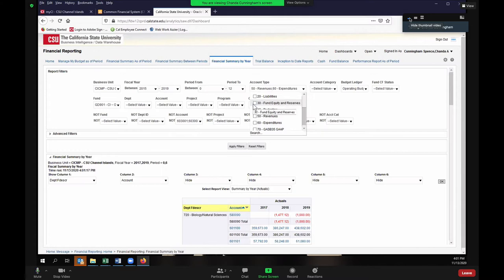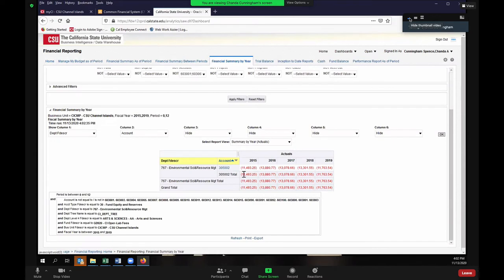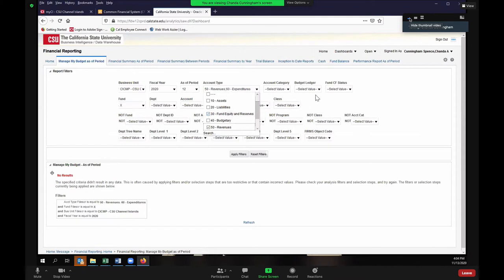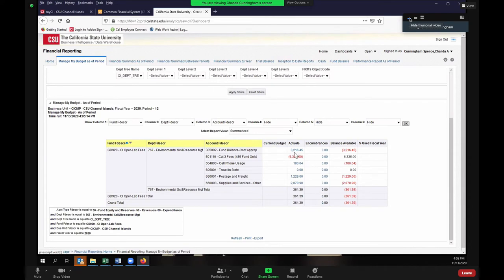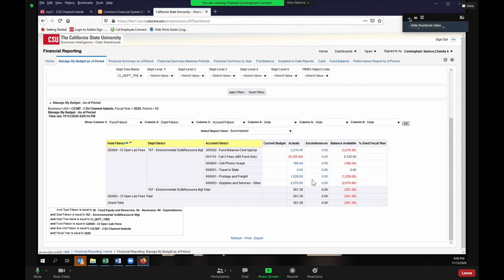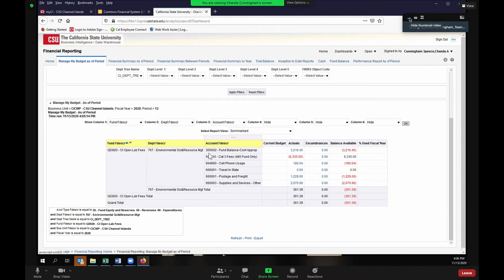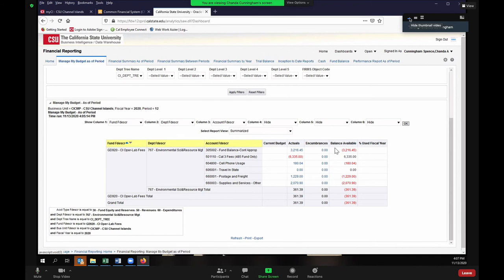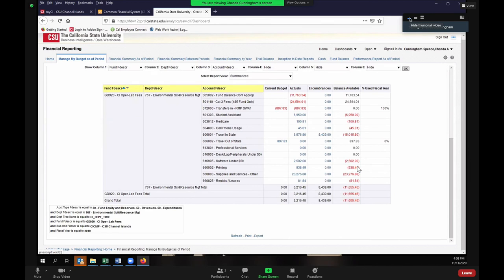Lab Fee Financial Reports